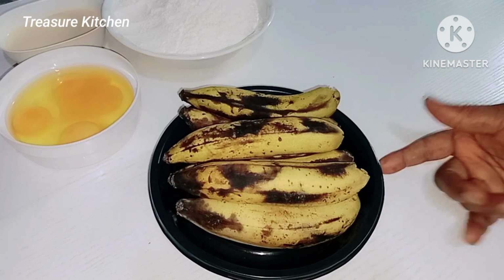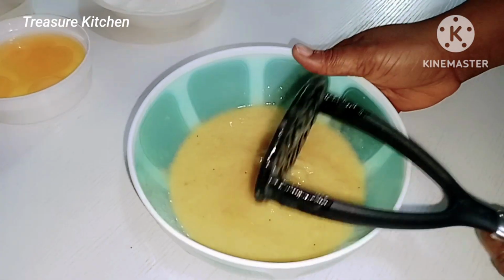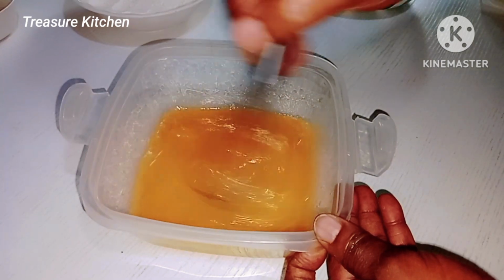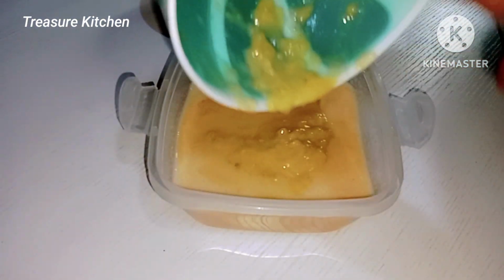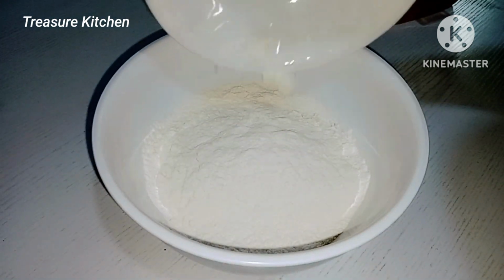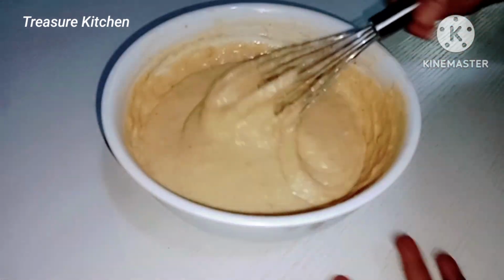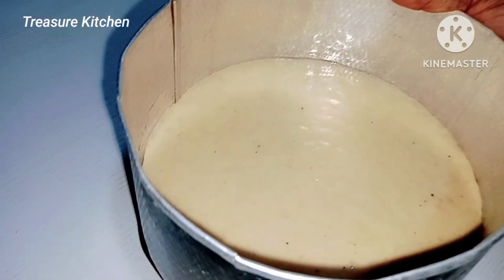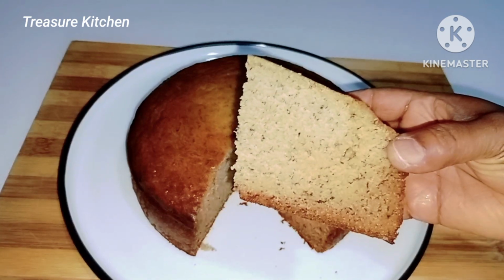How To Make Moist And Fluffy Banana Cake | Easy To Make Banana Cake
Simple and easy way to make moist and fluffy banana cake

Banana Cake Ingredients;
All purpose flour - 2 cups
Over ripe banana - 6
Egg - 4

Henrietta